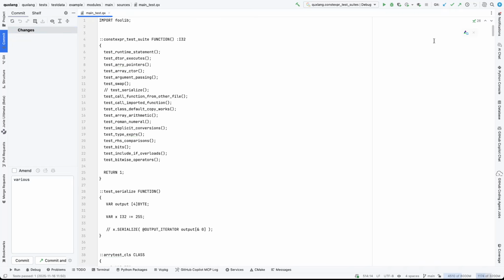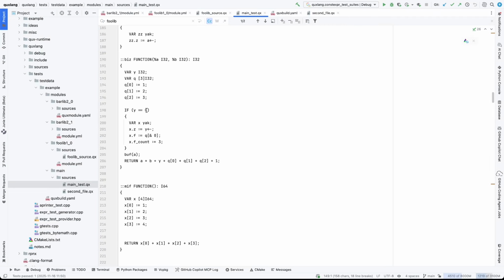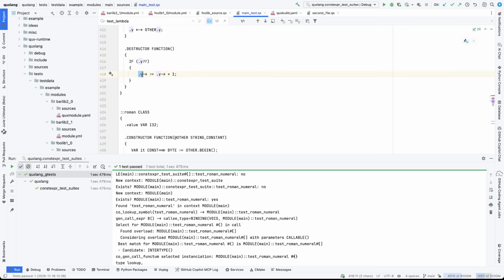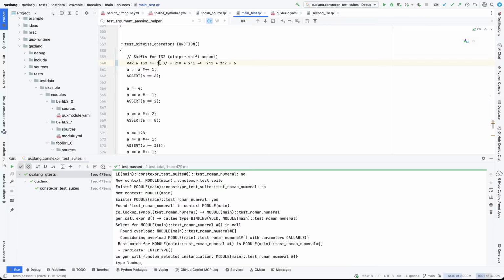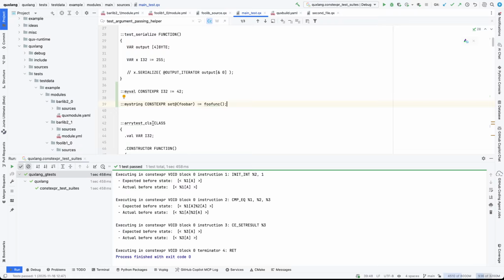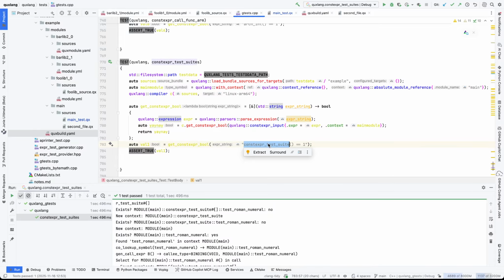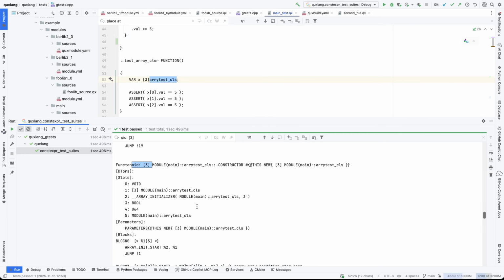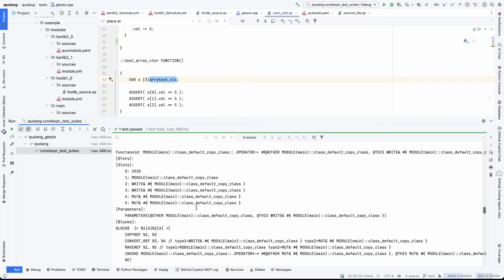Quxlang Devlog 003: Progress Update & Comparisons with C++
Quxlang is an under development low-level multi paradigm systems programming language. It's intended to be an improvement over C++. In this devlog/vlog I go over the current status of the compiler frontend and the progress made so far. I make some comparisons to C++ in multiple areas.